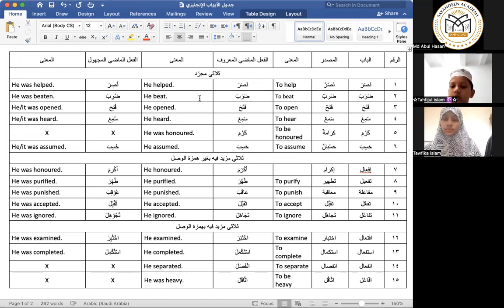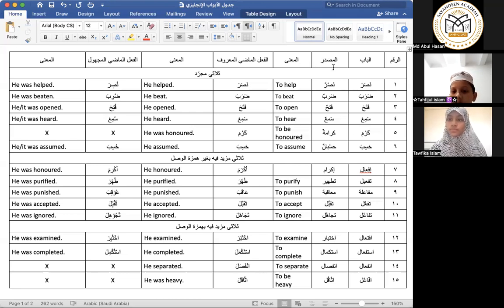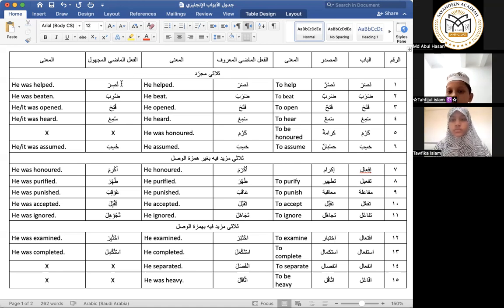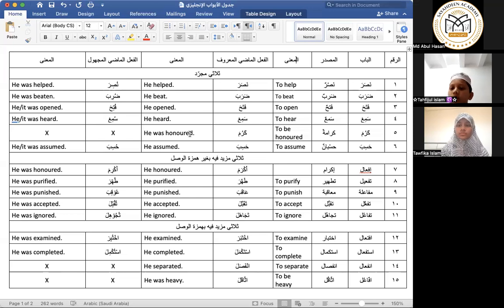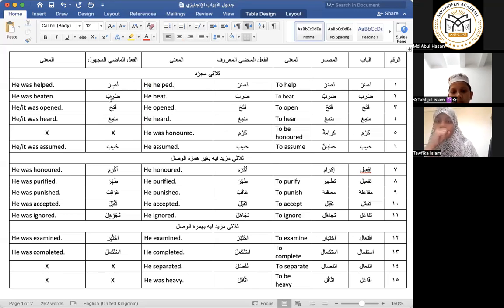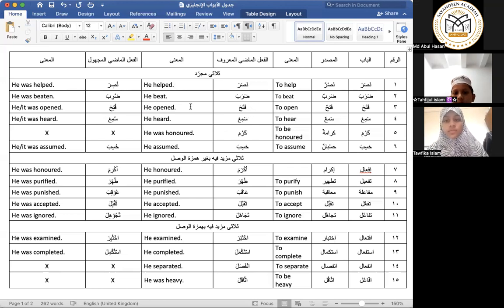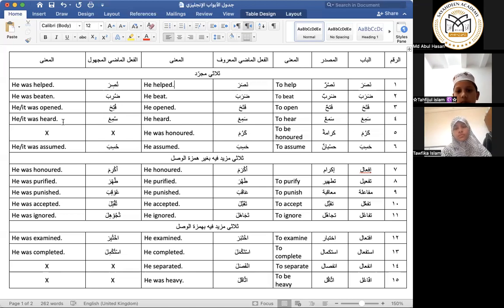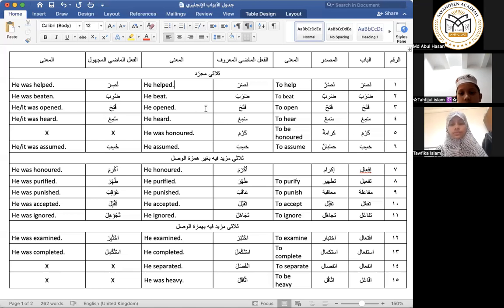The six three lettered verbs in the active and the passive voice in the past